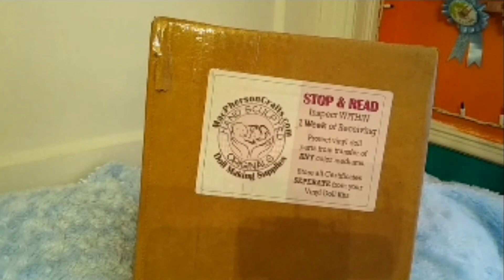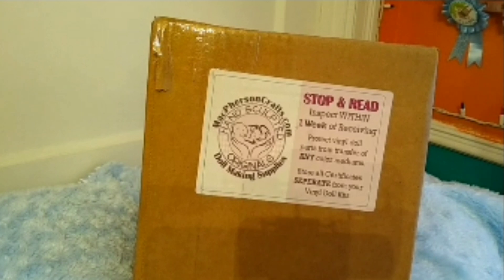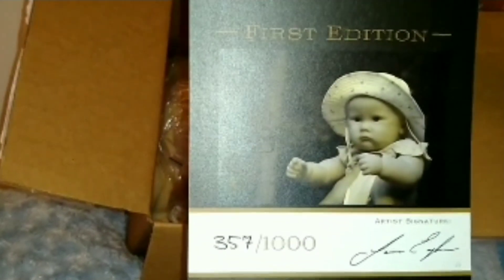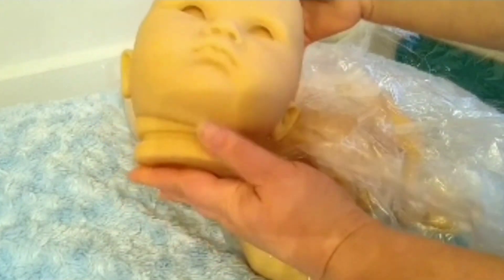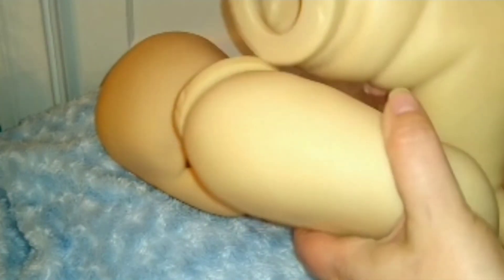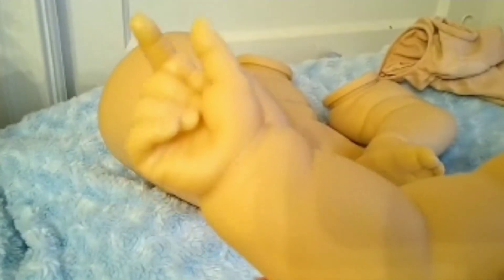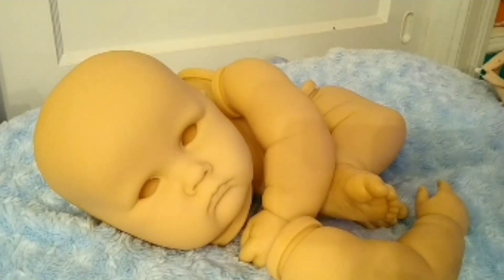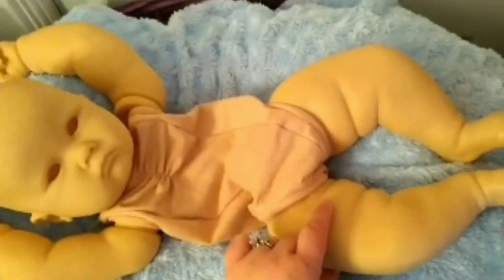Blank Kit Unboxing ~ Charlotte Toddler by Laura Lee Eagles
⚠️ The intended audience for this video and channel are adults and persons 13 years and older. Reborn dolls are delicate adult collectibles and collecting reborn dolls is an adult hobby.

Blank reborn toddler doll kit unboxing ~ 11 month Charlotte by Laura Lee Eagles